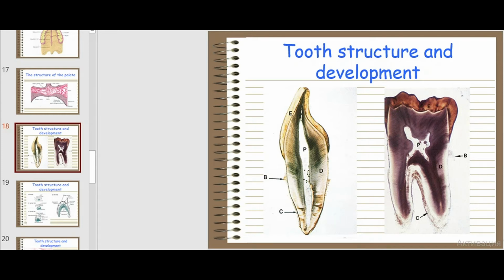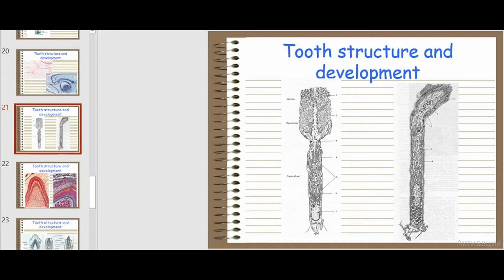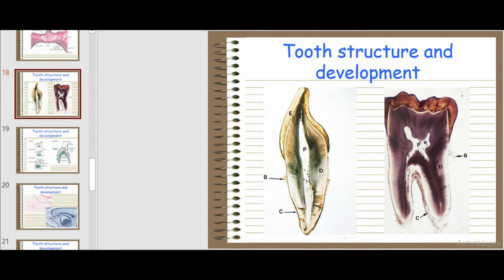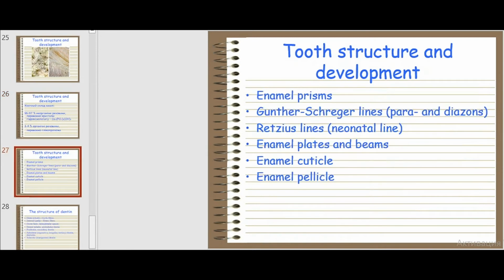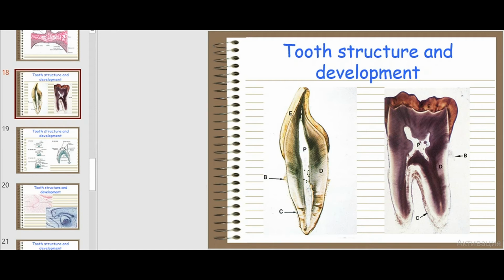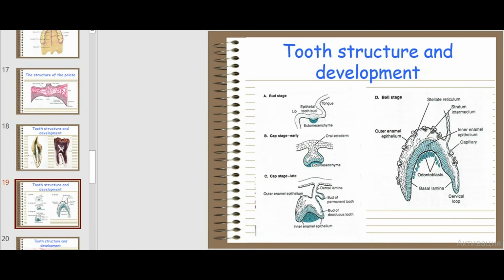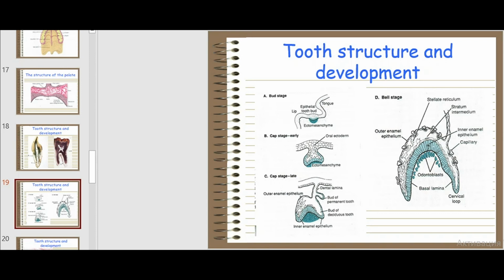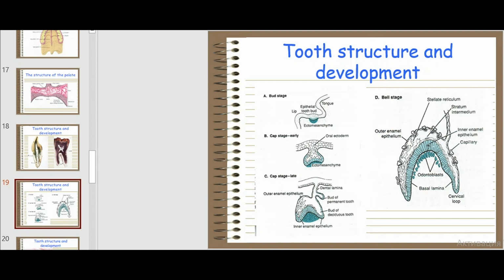Tooth structure and development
Teacher - Raskaliei Tetiana Yakivna

And now let's talk about the structure and development of such an organ of the oral cavity as a tooth.
Thank you for attention!